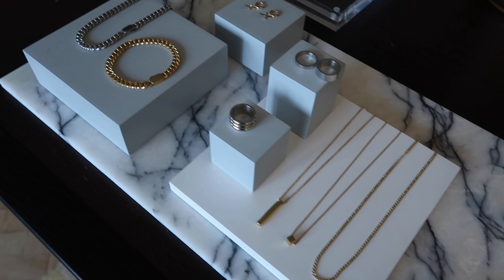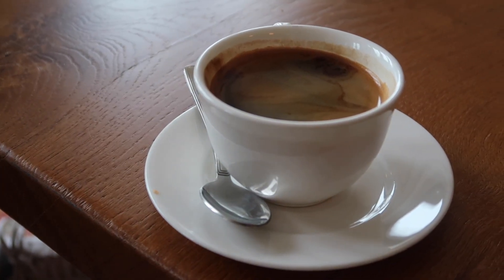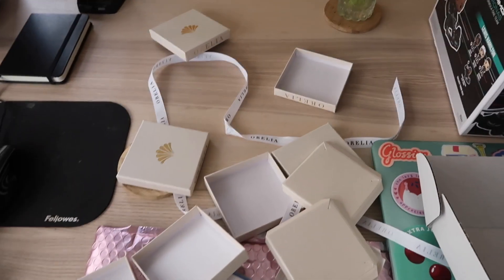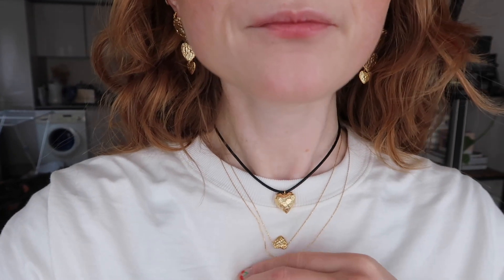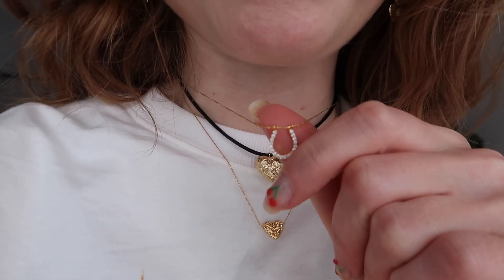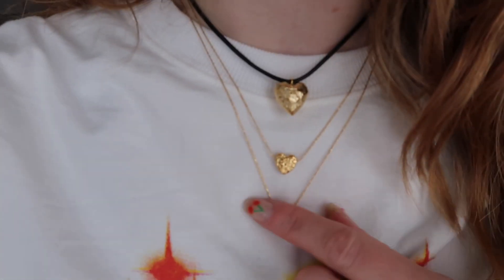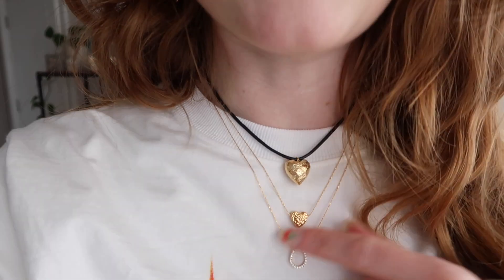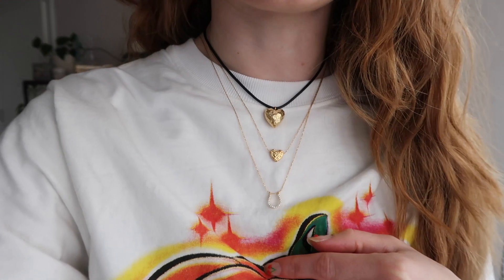Orelia jewellery event & shopping at Louis Vuitton & Loewe